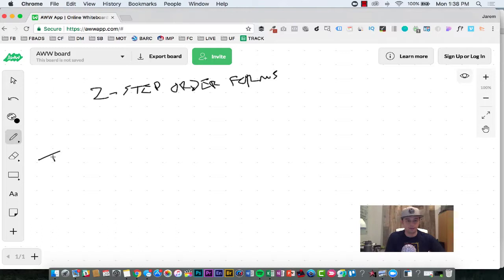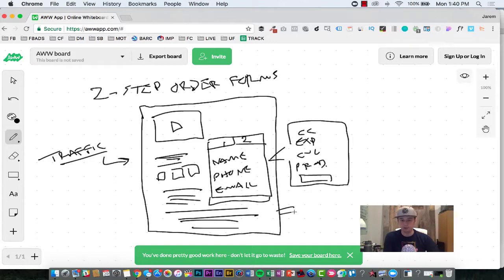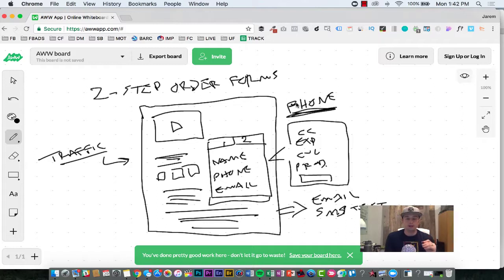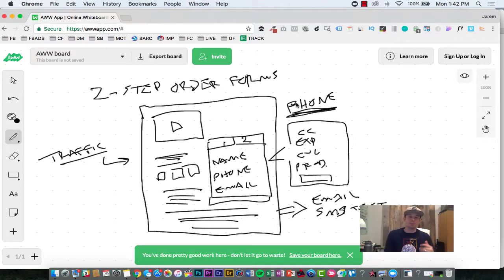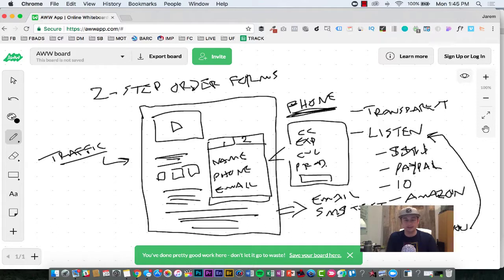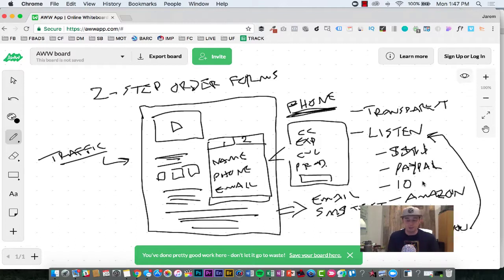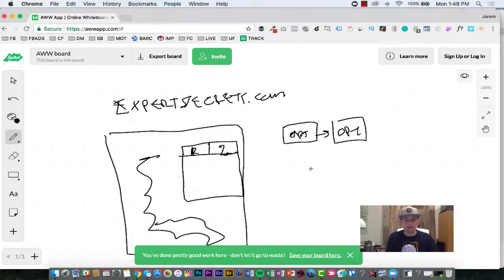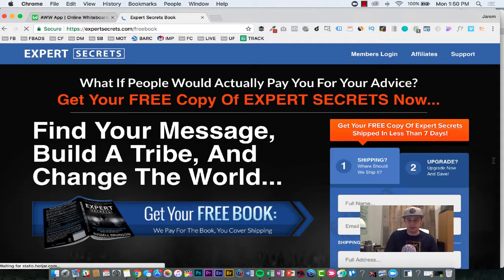Powerful Hacker Tip for Ecommerce Funnels in Clickfunnels